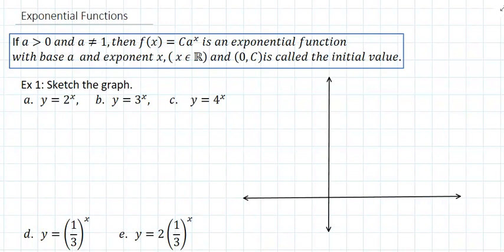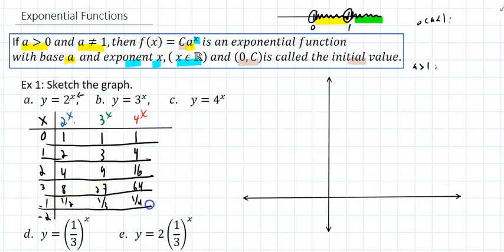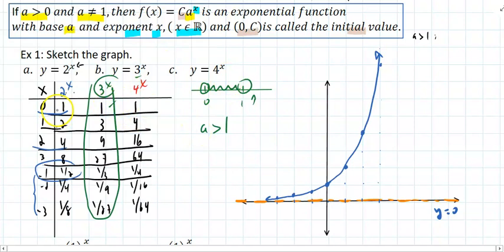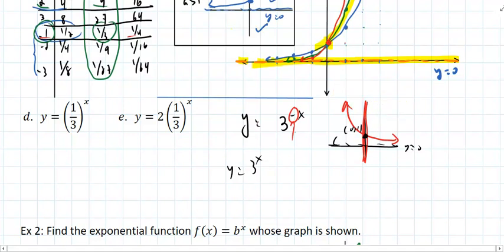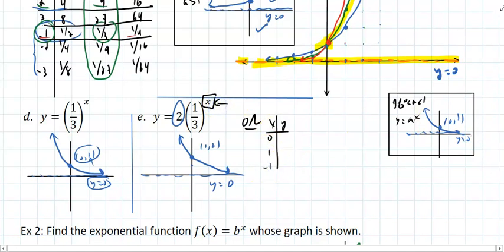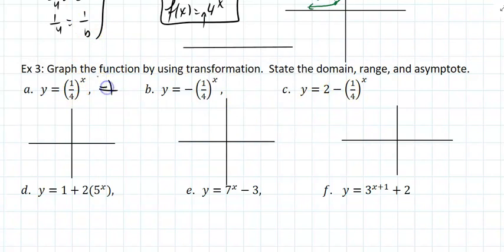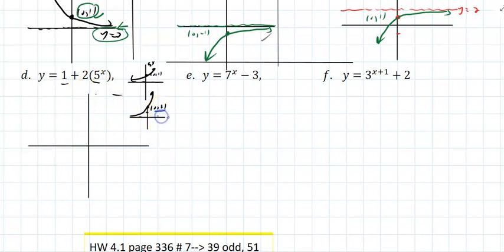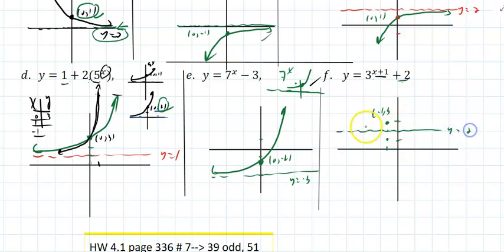4.1 Exponential Functions